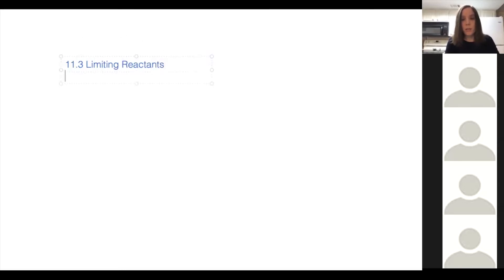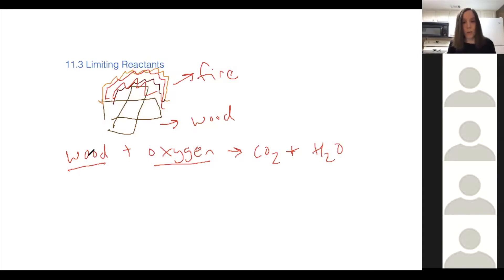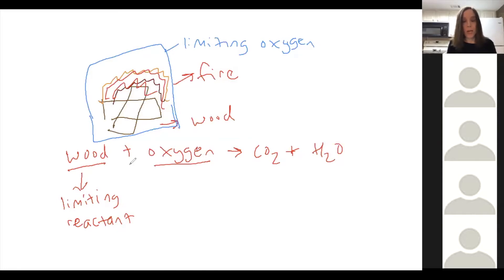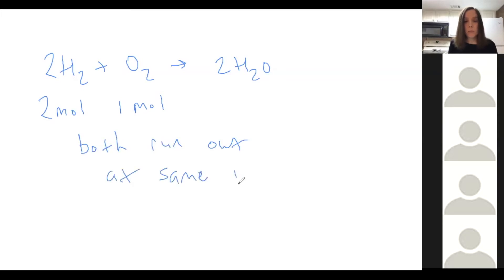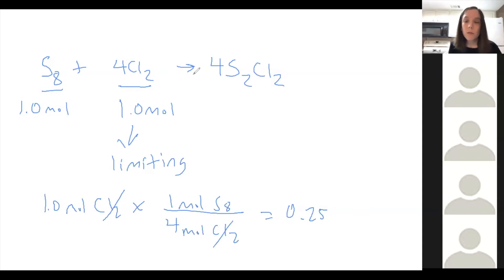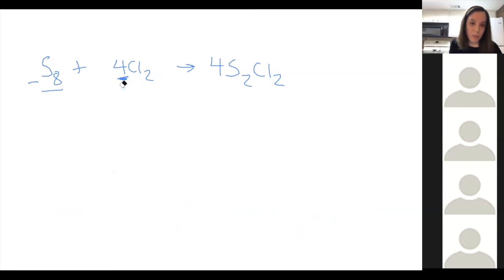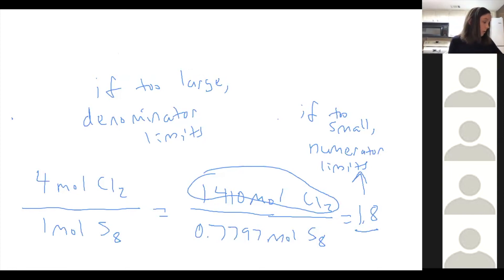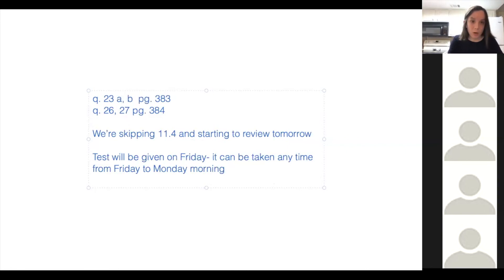Chemistry 11.3 (April 20th)